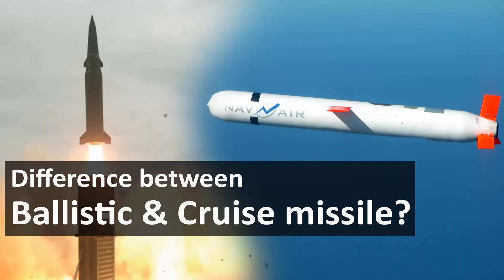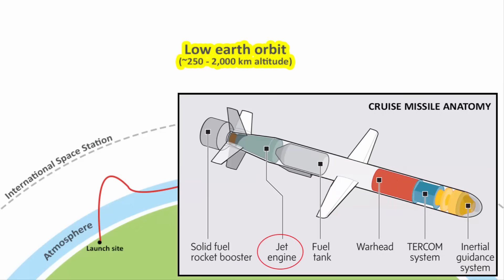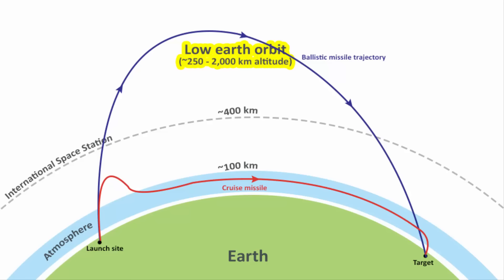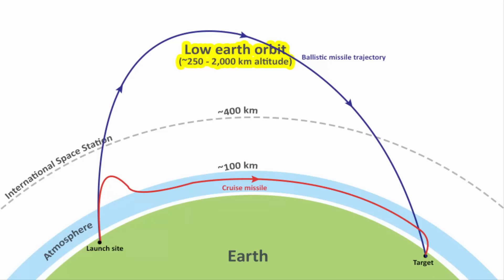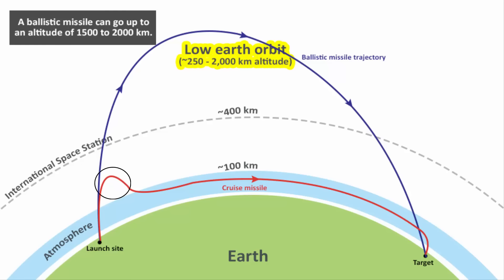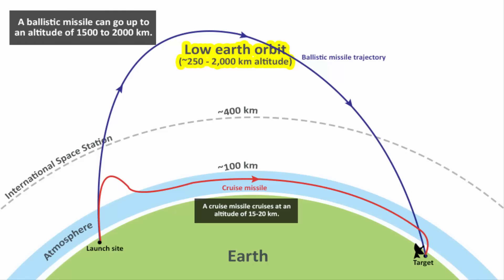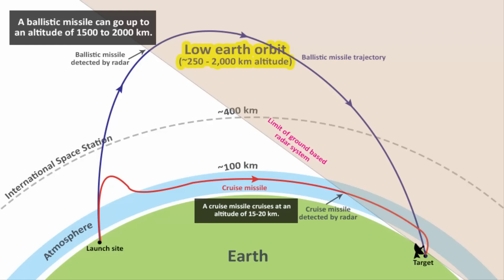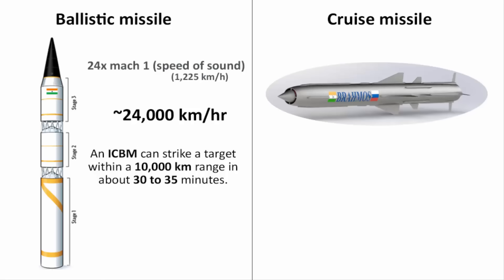Difference between Ballistic & Cruise missile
In this video, we will understand the difference between a ballistic missile and a cruise missile.